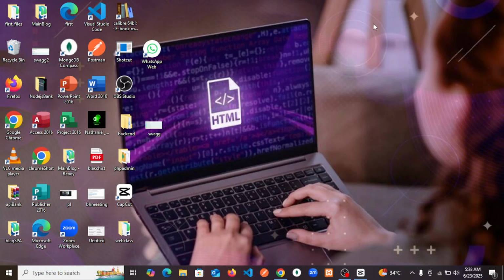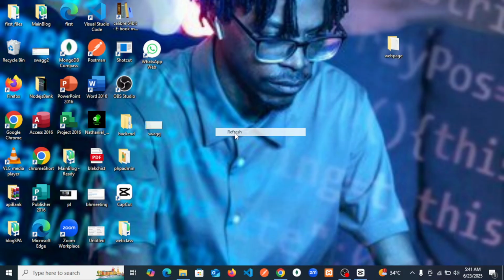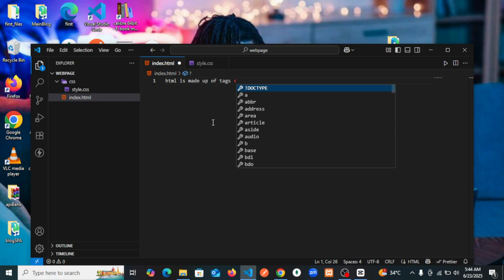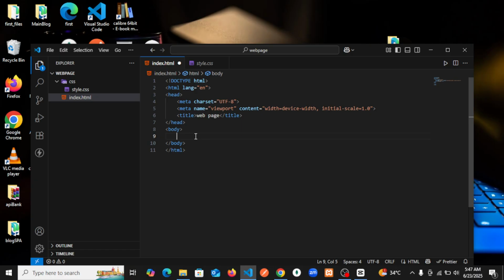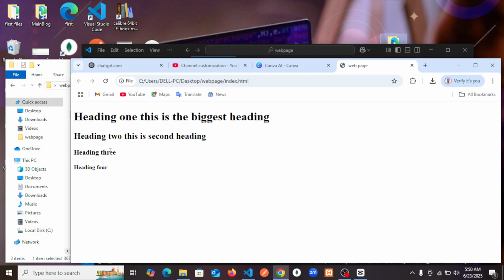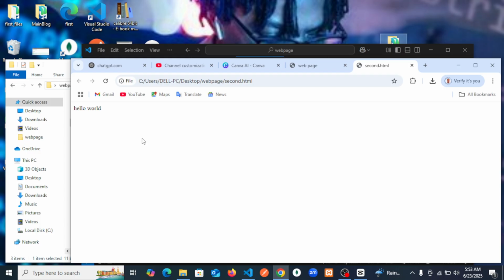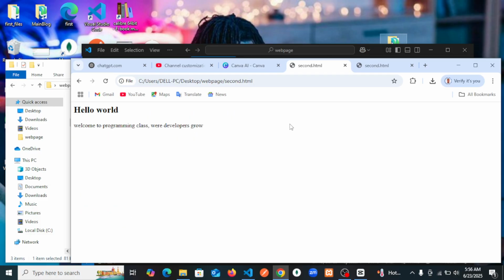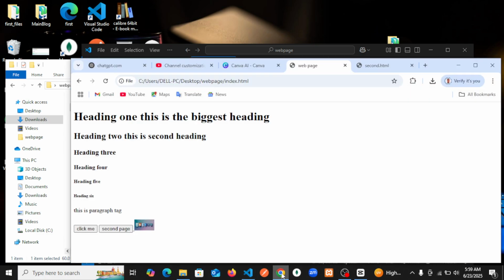HTML for beginners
In this beginner-friendly tutorial, you'll learn the basics of HTML (HyperText Markup Language) — the foundation of every website.

Headings, paragraphs, links, images, and more

How to write and preview HTML code

Whether you're starting from scratch or need a refresher, this video is for you. Let's build your first web page together!